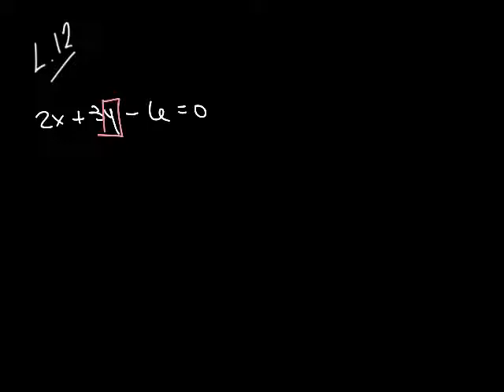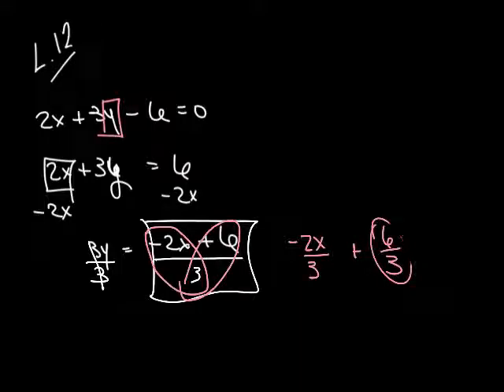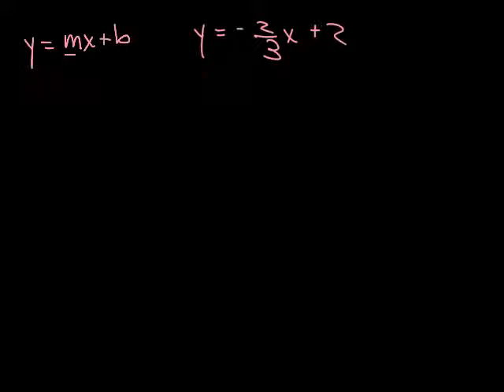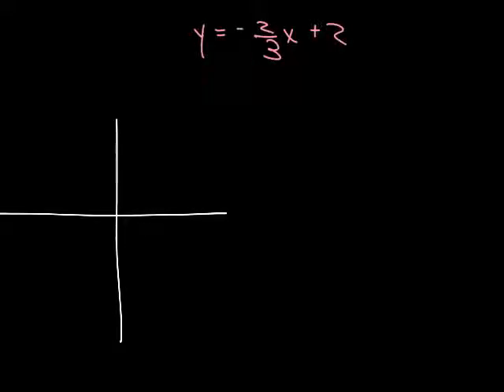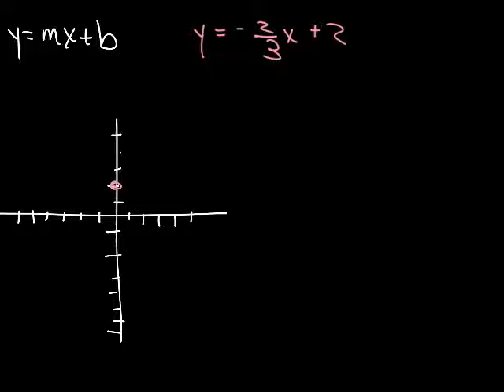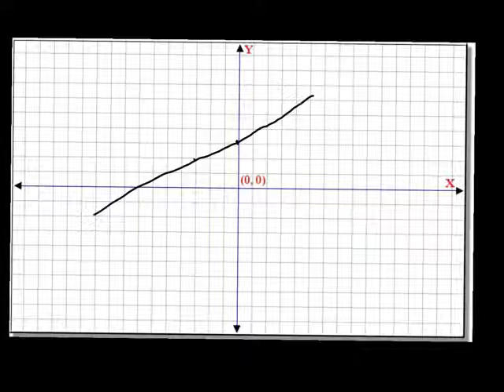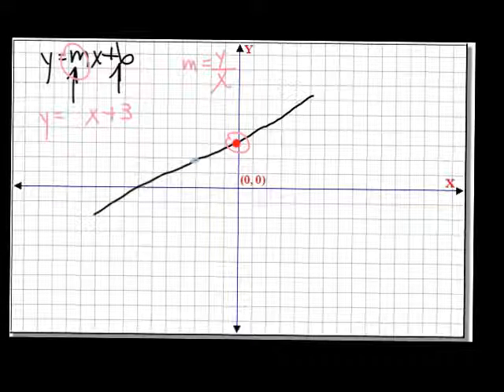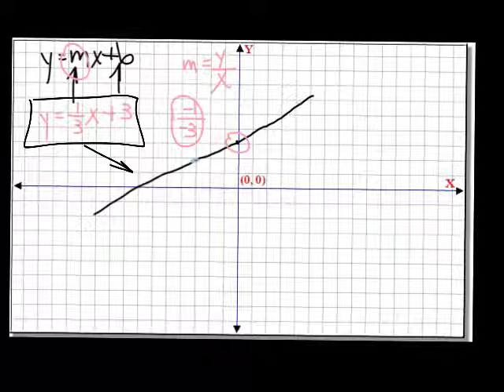L. 12 algebra 2